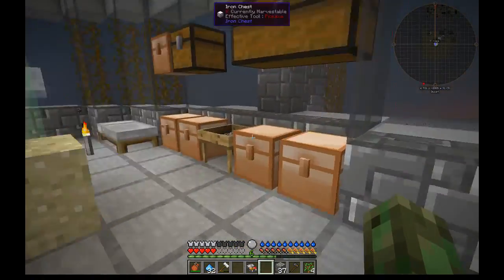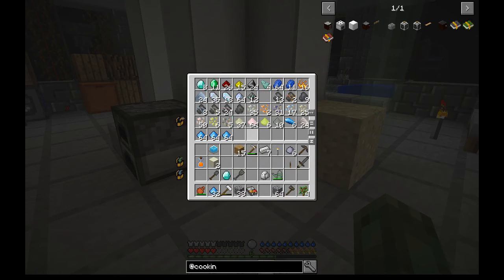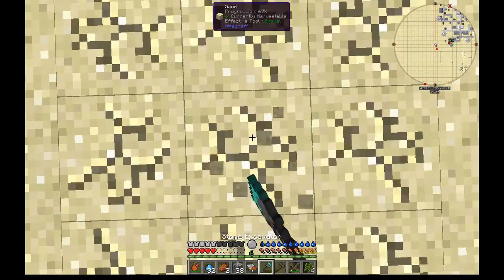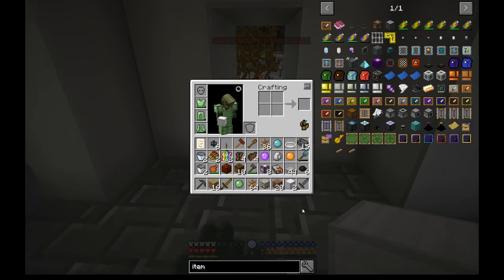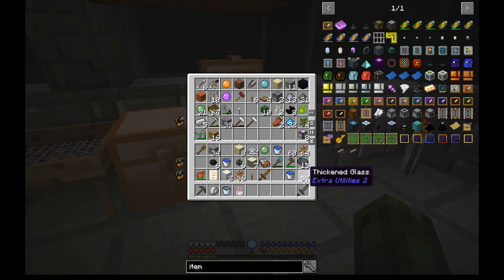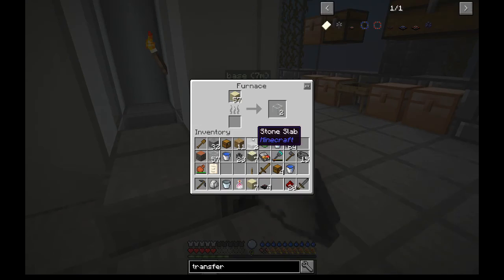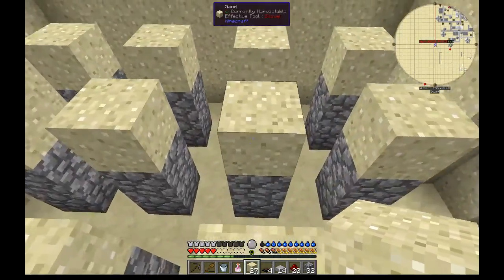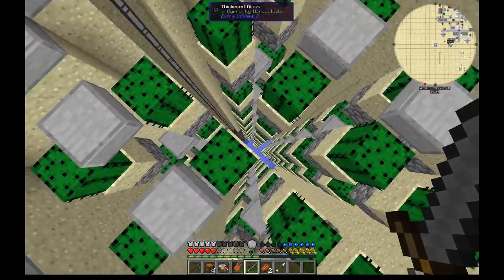forever stranded ep 3 Cactus Farming!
Forever stranded mod pack can be found on the curse launcher. Go show the mod creators and mod pack maker some love.